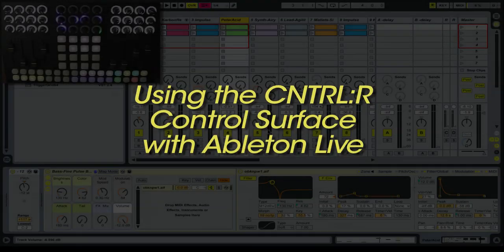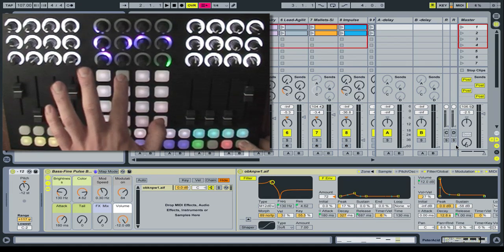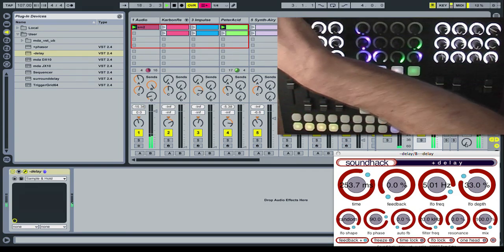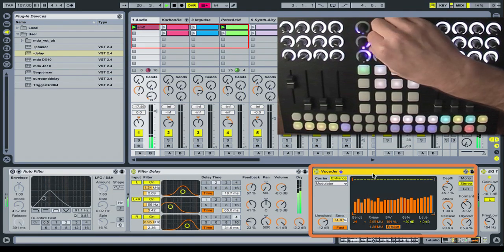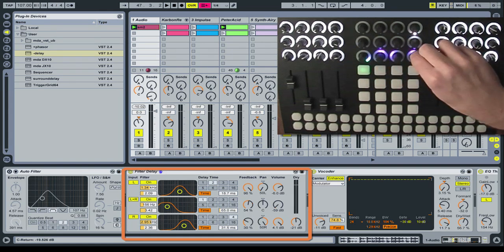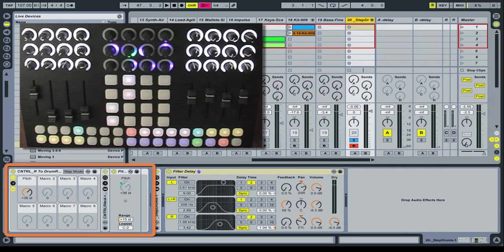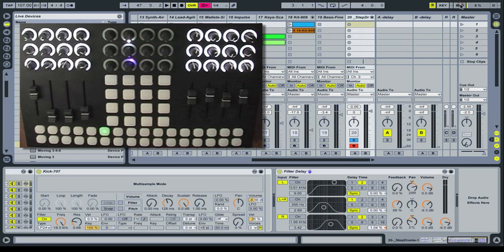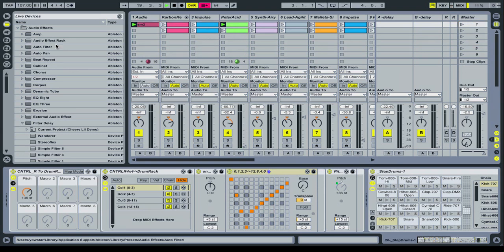The Livid midi CNTRLR and Ableton Live: Remote Script Tutorial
Here it is the tutorial about our handmade midi controller and Ableton Live.
The CNTRL:R is the midi/usb controller designed by Richie Hawtin and all the Minus artists along with Livid Instruments.